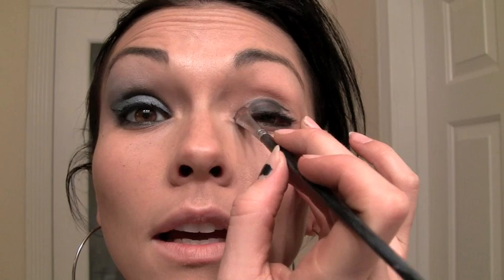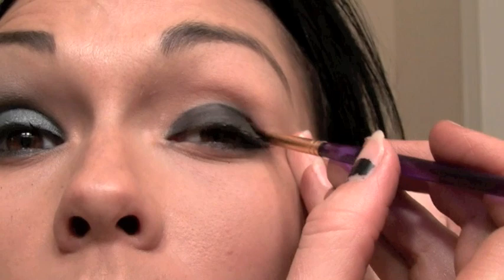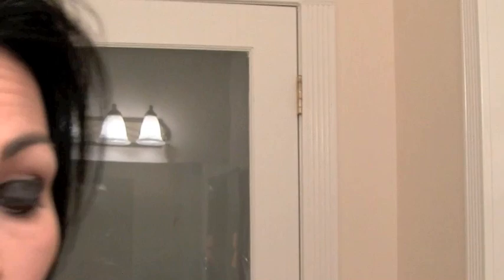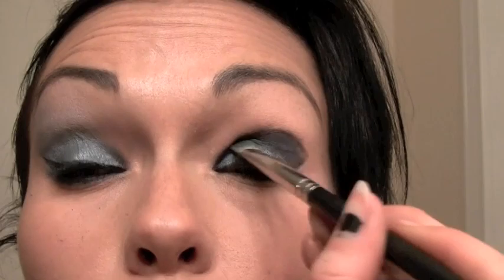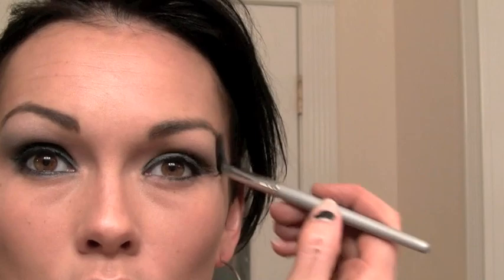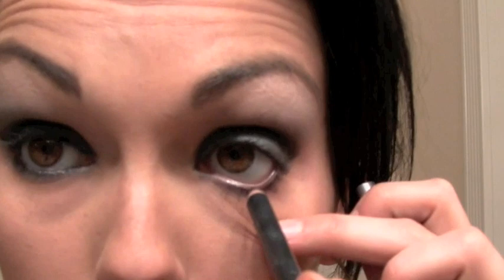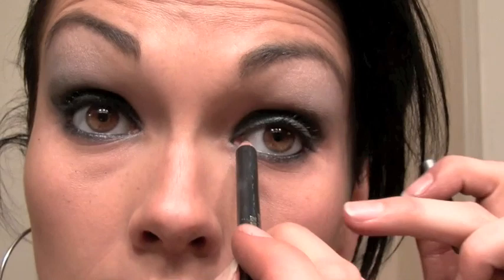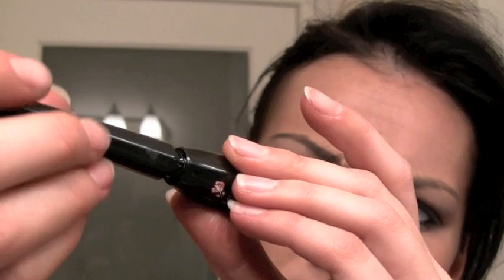"Fall in Love with me" Valentine's Make-Up | Kandee Johnson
Here's a beautiful look for your hot valentine's day date..or fun night out with the girls...or just plain anytime! more kandee

If you wanna send me a treasure, letter, or goodie:
KANDEE JOHNSON

have the sparkliest day!!! xoxo kandee